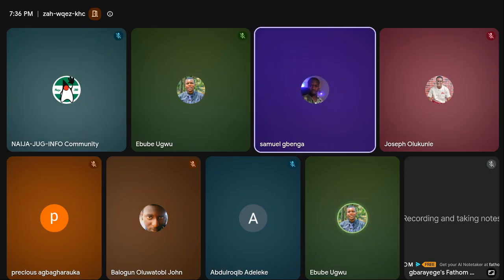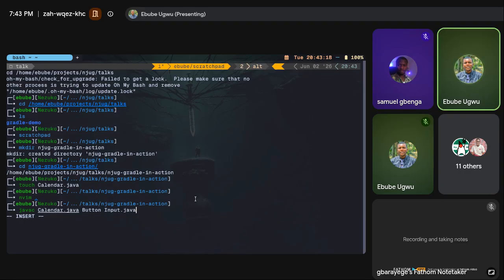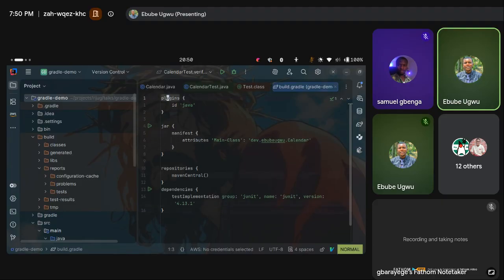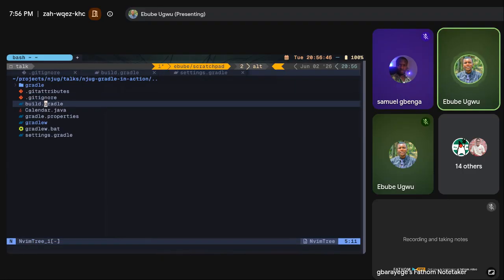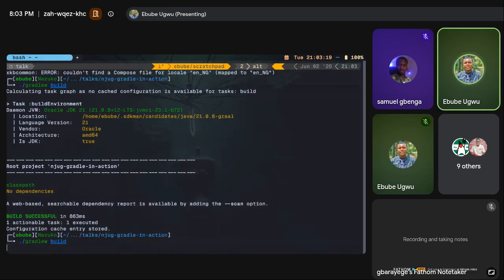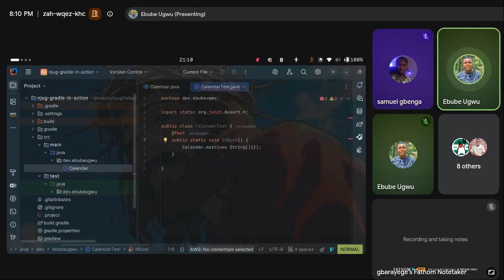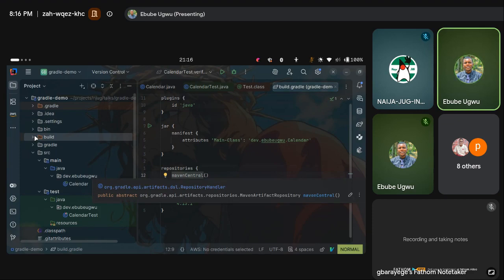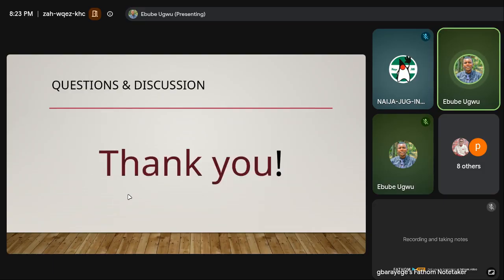Gradle: an overview with Ugwu Ebube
Join the Naija Java User Group (NaijaJUG) for another insightful Lightning Talks session as we explore one of the most important tools in the Java ecosystem: Gradle.

While knowing many tools is valuable, exceptional software engineers understand the tools they use and how to leverage them effectively. This session is designed to help developers gain a practical understanding of Gradle and its role in modern Java development.

We are excited to host Ebube Ugwu, a member of the Nigeria Java User Group (NJUG), who will provide an overview of Gradle, its core concepts, and how it simplifies build automation and dependency management.